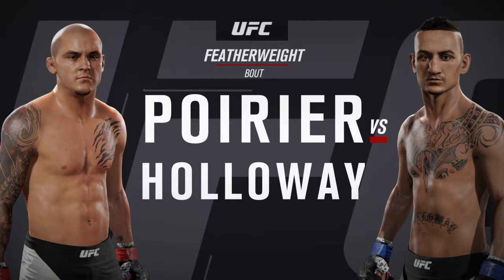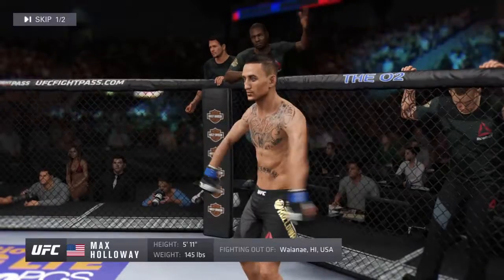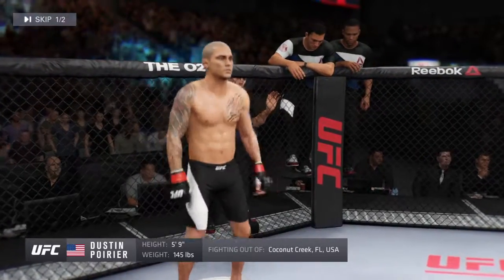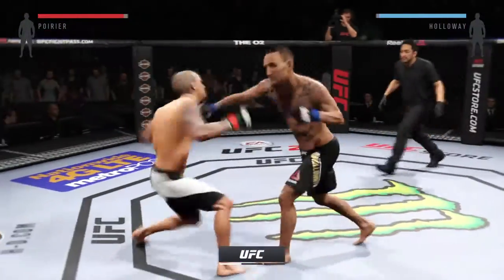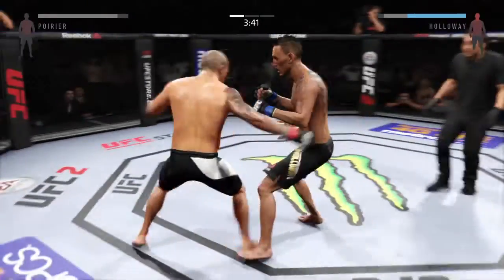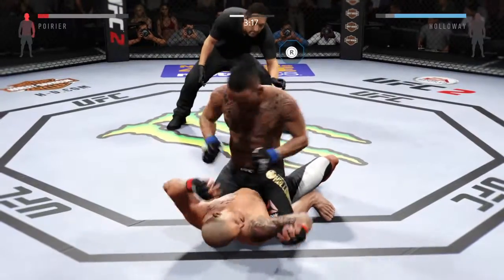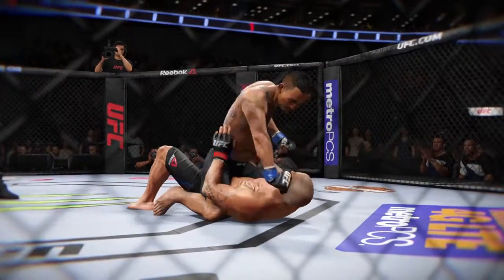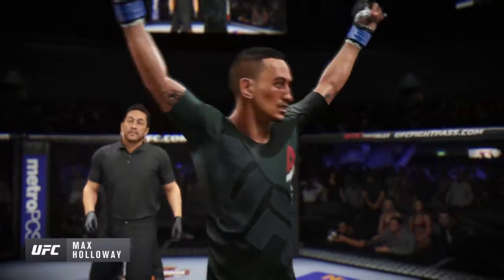EA SPORTS™ UFC® 2 Online - Max Holloway Vs Dustin Poirier